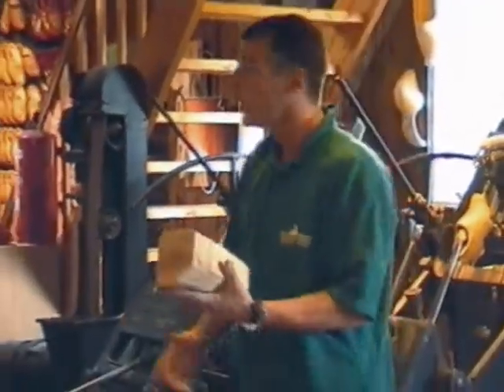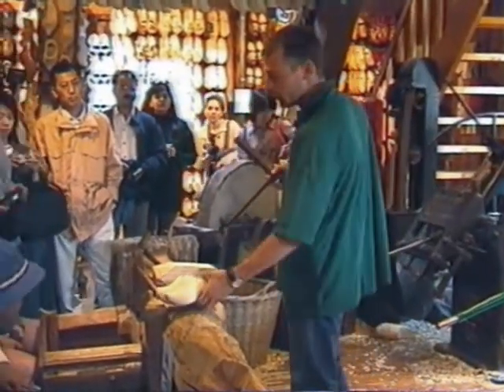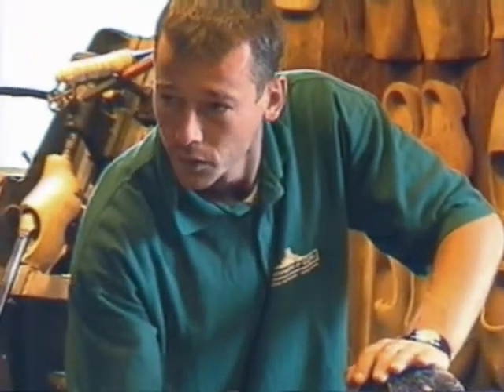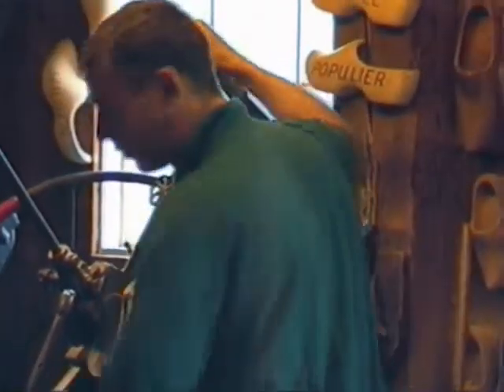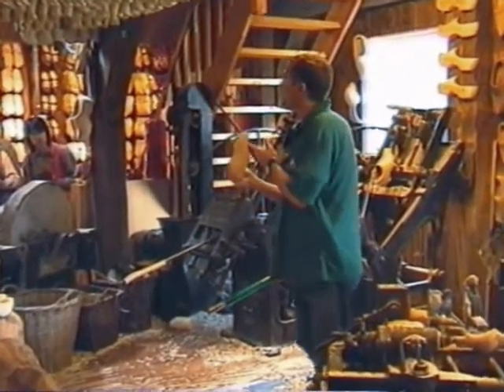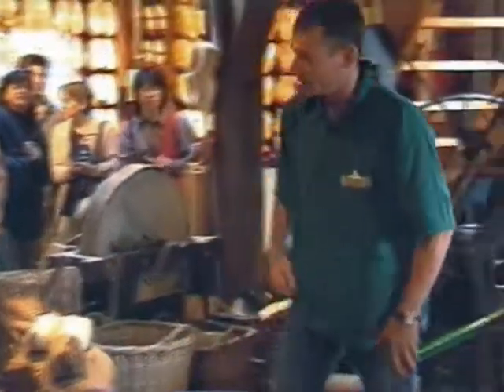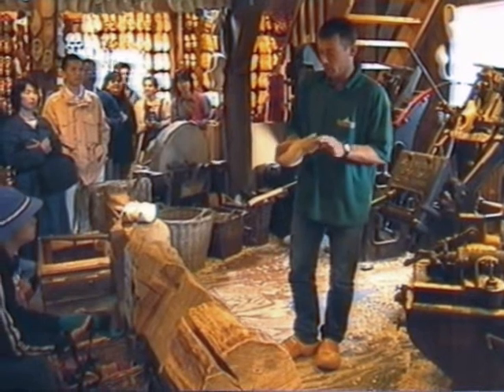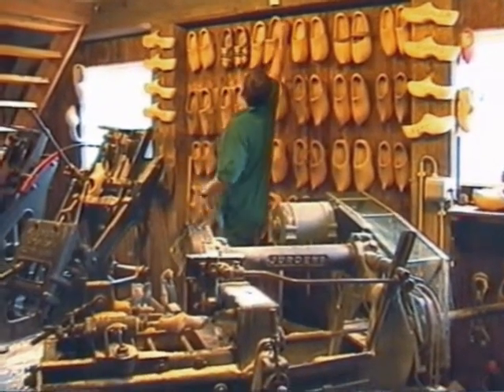Making Clogs - Holland 1998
An educational and illuminating demonstration on how traditional wooden clogs are made. This video was recorded in 1998 in Holland at a place called Zaanse Schans, just outside Amsterdam.